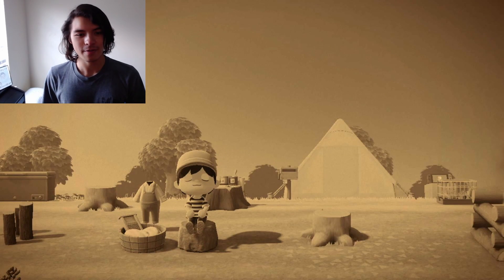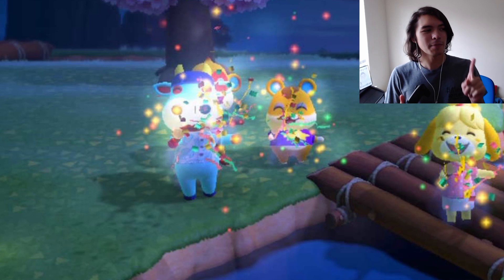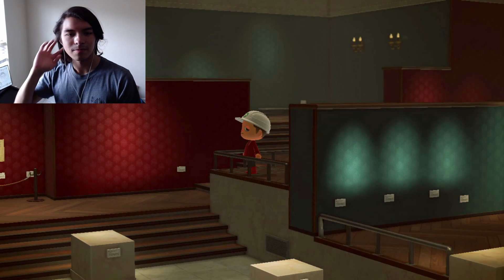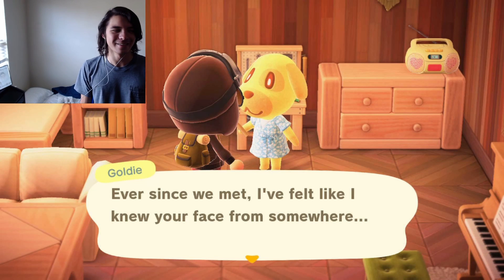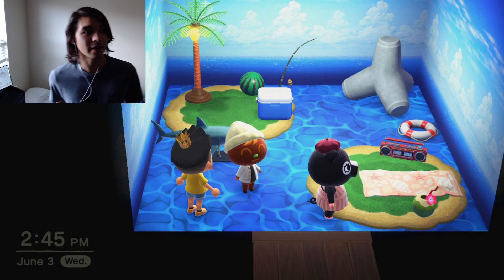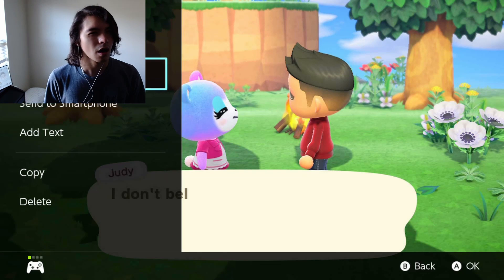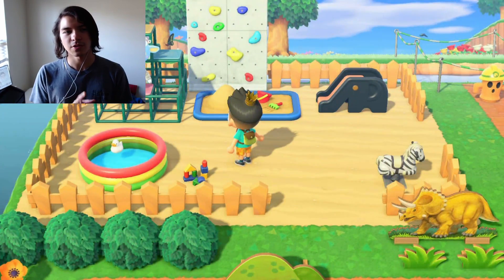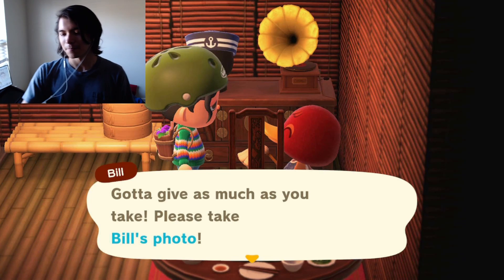A Brief History of My Animal Crossing Island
This video was recorded before the 2.0 update came out. I've been too busy playing the new update lol